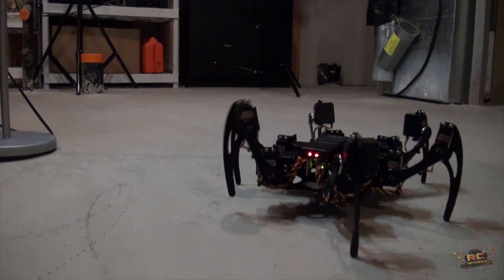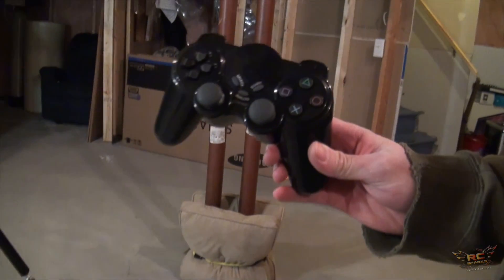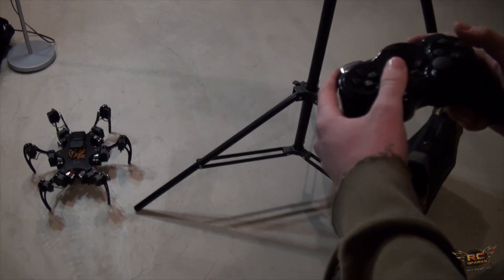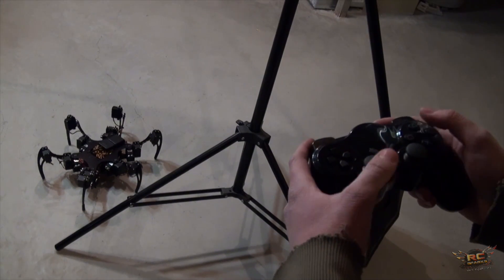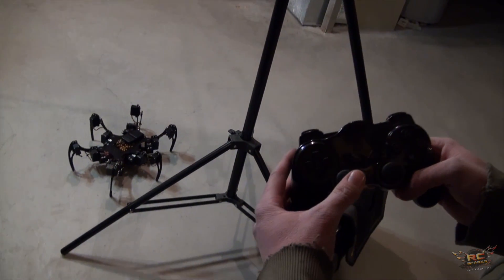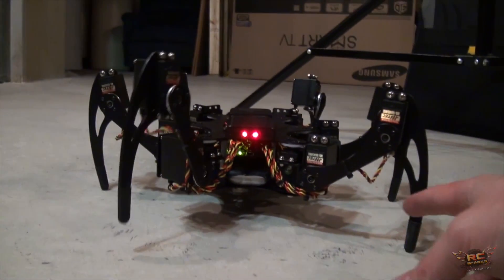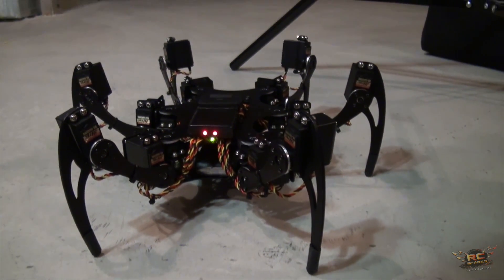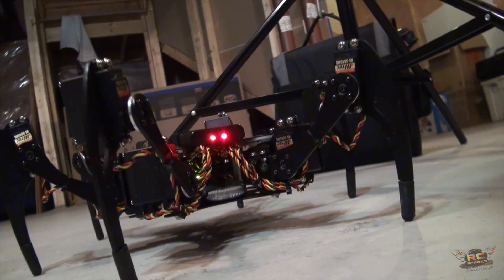FREAKY Robot! Phoenix Hexapod - Up Close, Questions & Answers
So many folks have asked Questions about this beauty Beast of a Robot, that it is time to unveil HOW it is Used, Controlled and made to FREAK YOU OUT!  These are going to be a hit amongst hobbyists world wide.. and I know you have many questions. This video was filmed directly after making our "GIANT Spider Nightmares are Made of THESE" video.. and I know it will help you better understand the workings of this amazing machine.